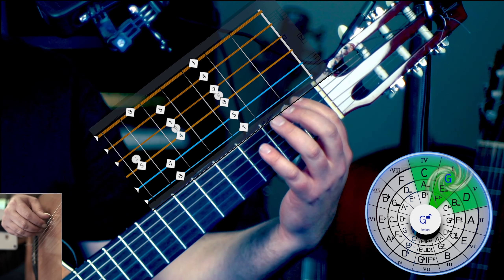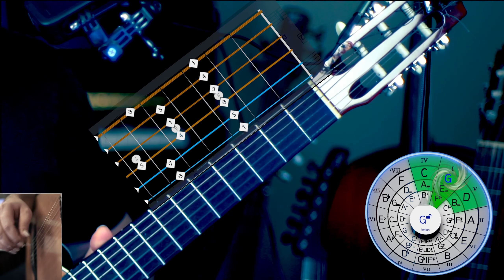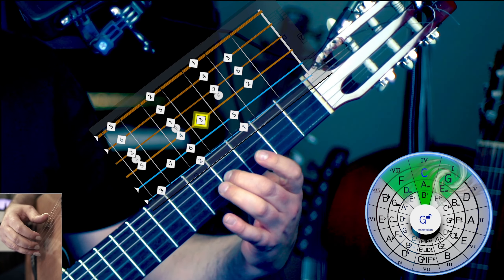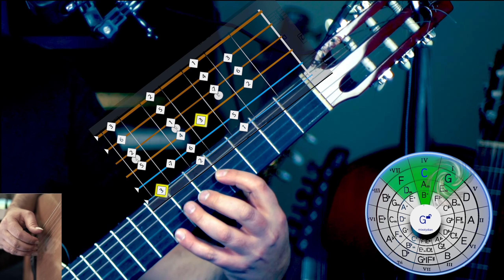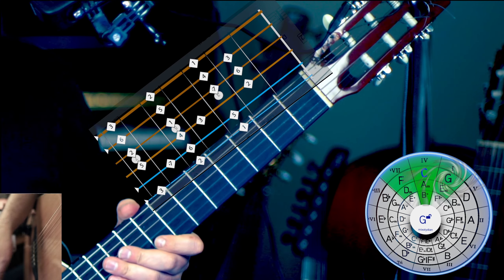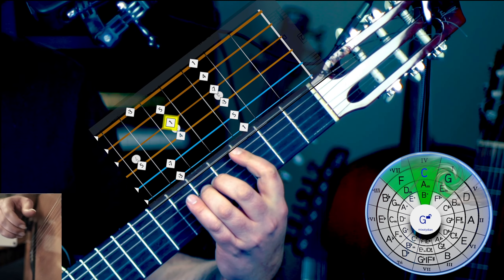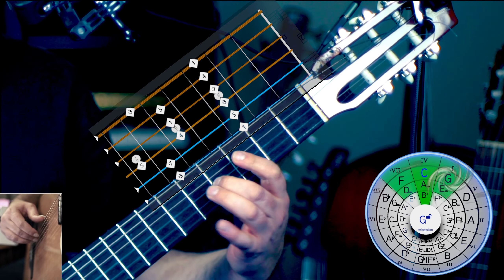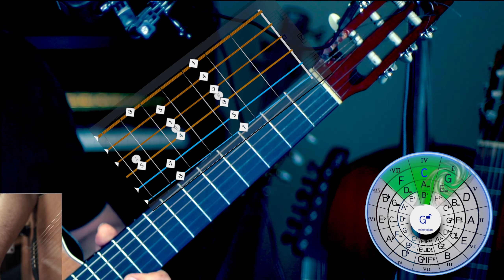Bringing Charts to Life Ep2: Low Rider by WAR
Very cool how it switches from G minor pentatonic for the baseline and G Mixolydian for the Tenor saxophone.  You can really feel the crush of that b3rd and the 3rd.  Let me know if you like the theory talk over top in the comments.